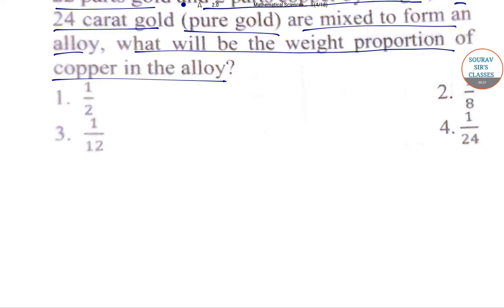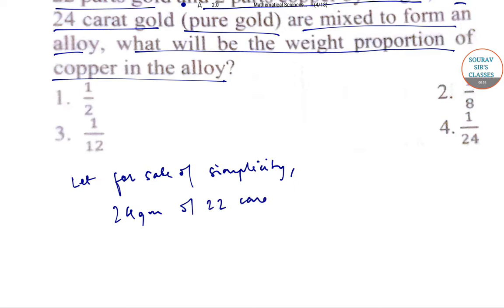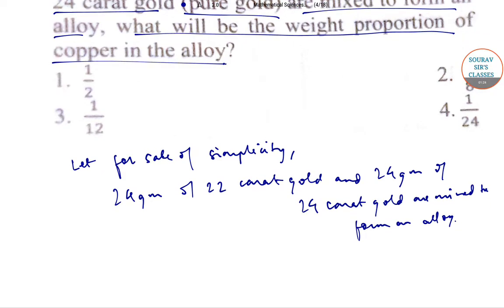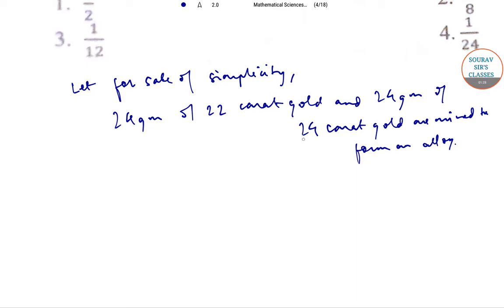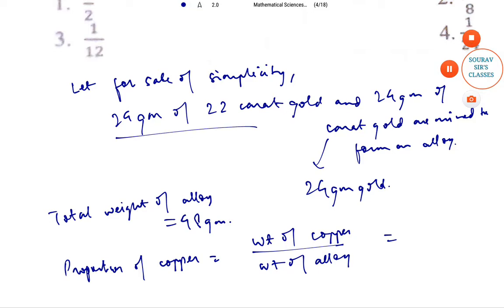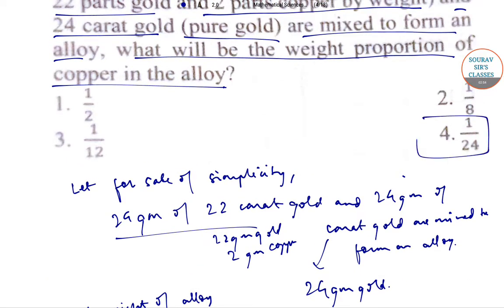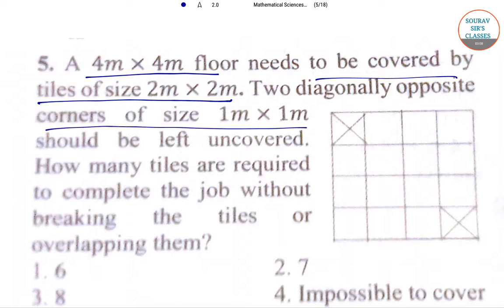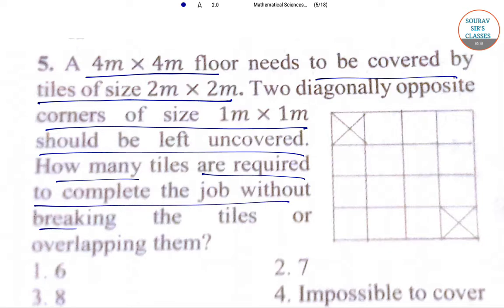MATHEMATICAL SCIENCES CSIR UGC NET JUNE 2017 SOLUTION 3 SOURAV SIR'S CLASSES 9836793076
csir ugc net chemical science,
csir ugc net exam,
csir ugc net application form,